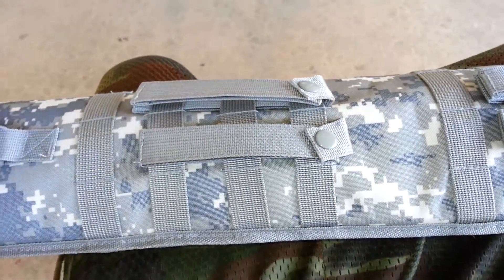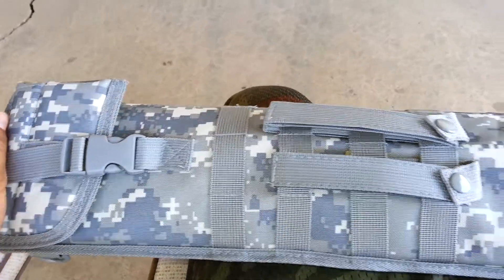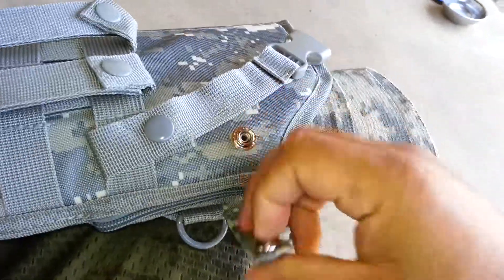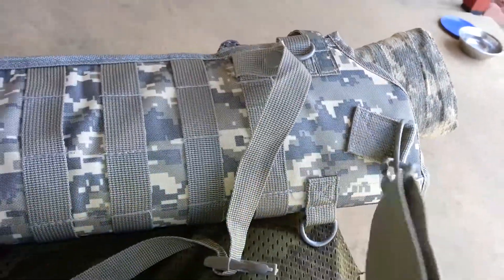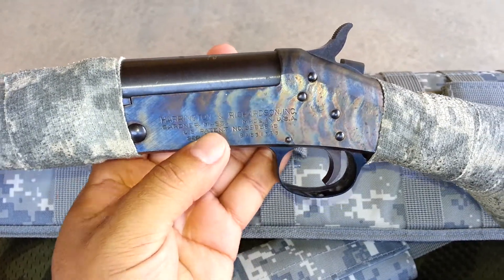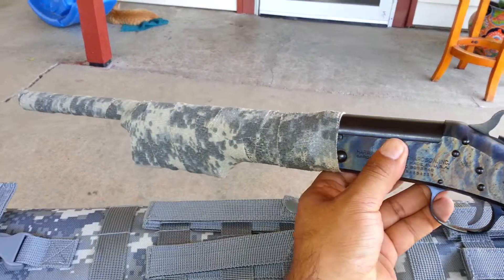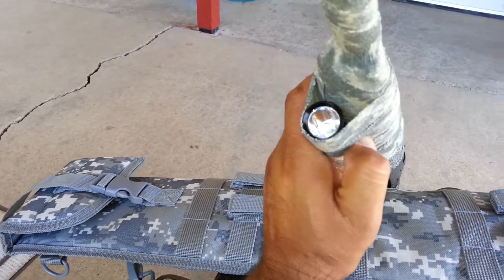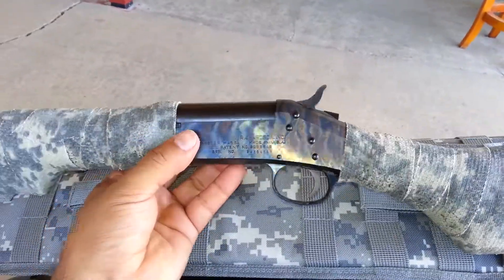20 gauge tactical shotgun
Video of my 20 gauge shotgun with a scabbard. Shotgun was kind of modified... the barrel was cut to 18.5" or so and about 3" off the butt stock. Overall length 31" so it's legal here in texas.